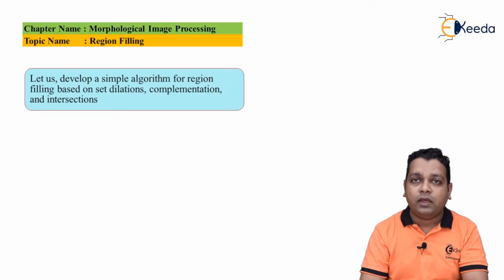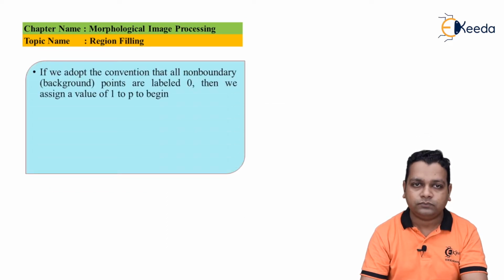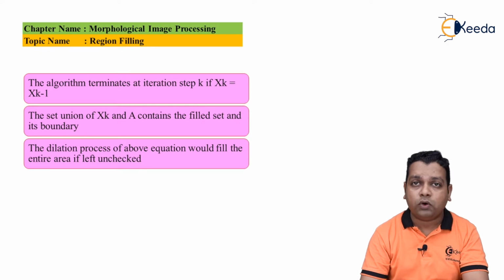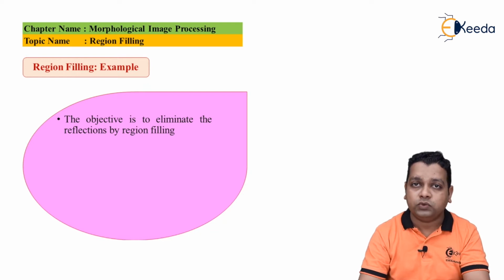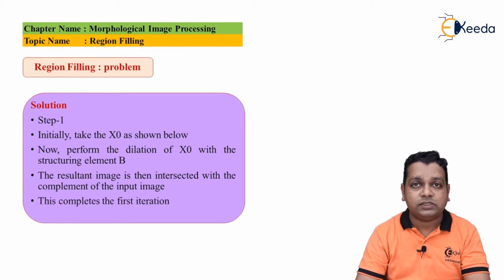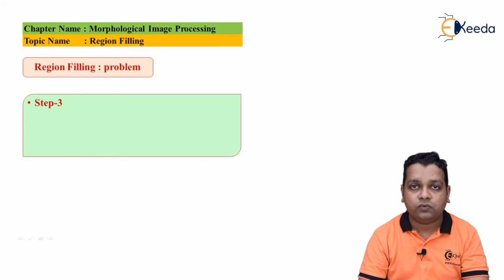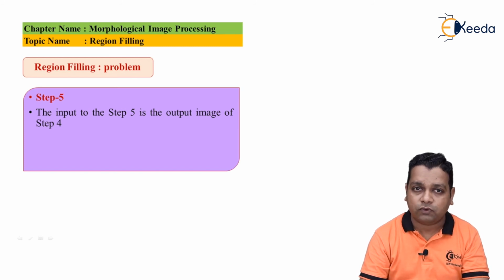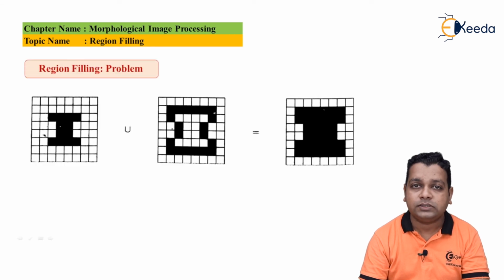Region Filling - Morphological Image Processing - Image Processing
Video Name - Region Filling

Chapter -  Morphological Image Processing

Happy Learning